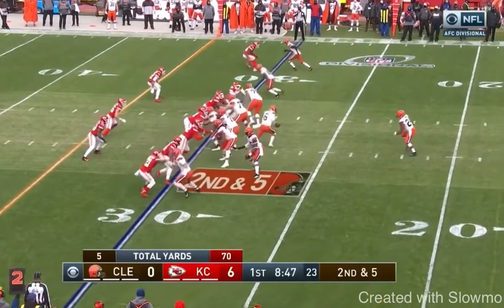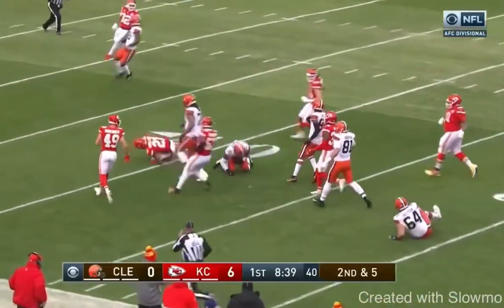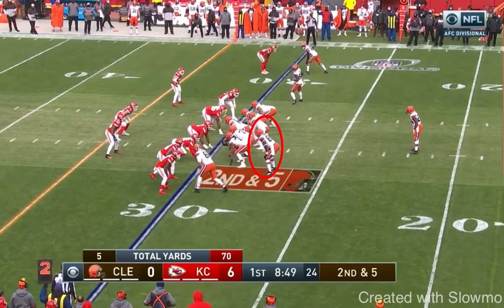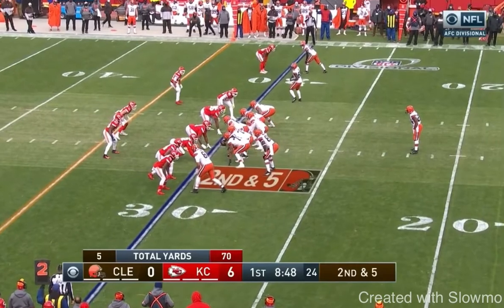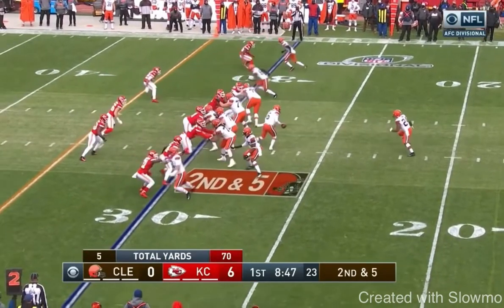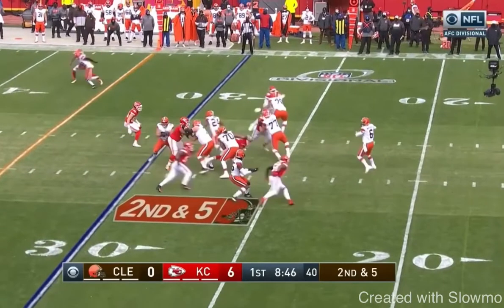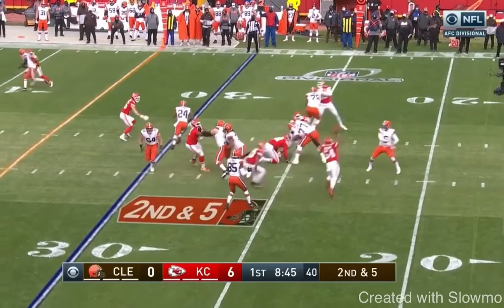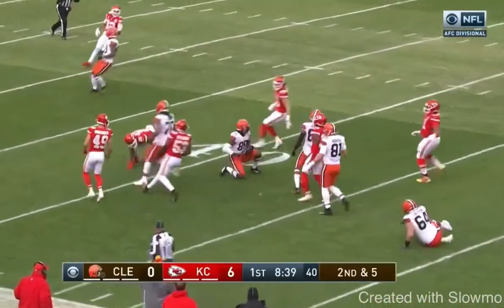TE Slip Screen Breakdown